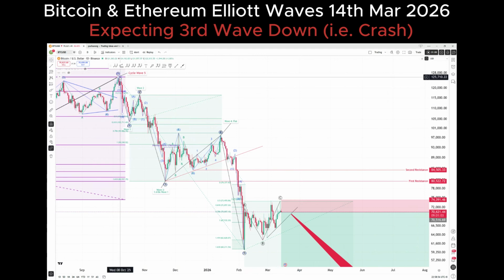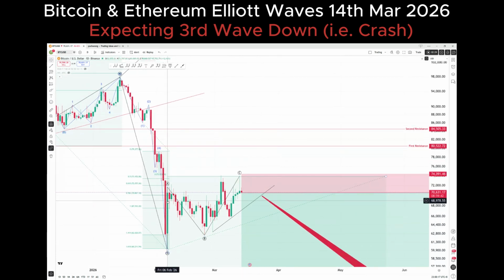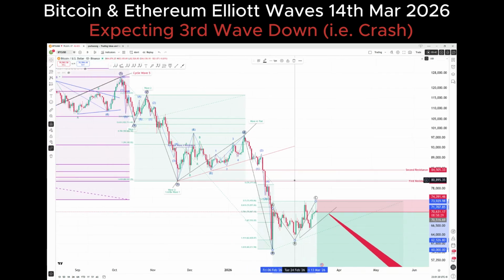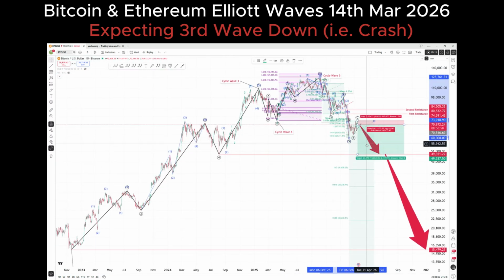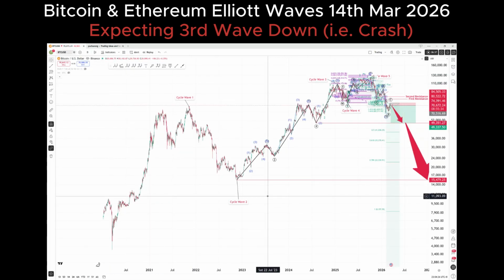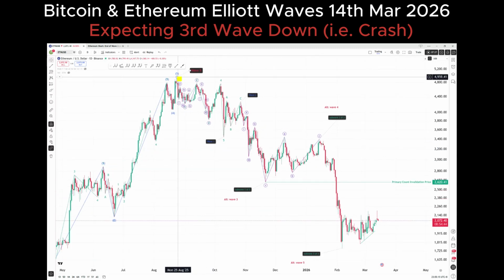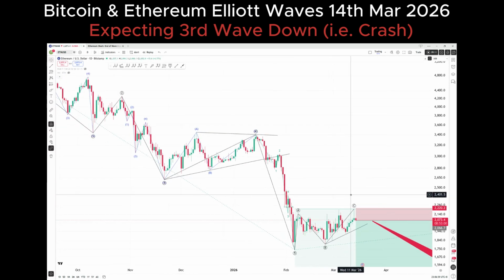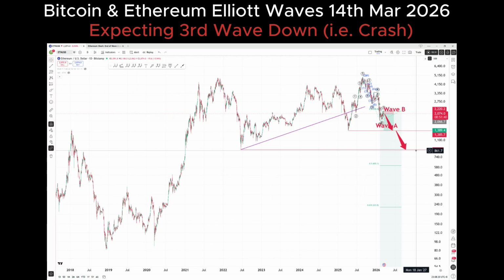Bitcoin and Ethereum Elliott Waves 14th Mar 2026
In this video I updated the Elliott Waves Counts for both Bitcoin and Ethereum and discuss on how I will trade them.
In summary, I believe that both have completed their retracement and the next move is a 3rd wave down.